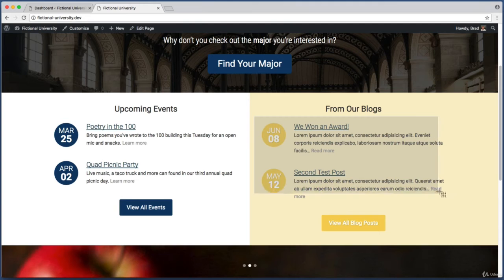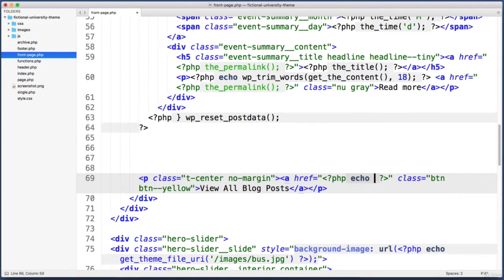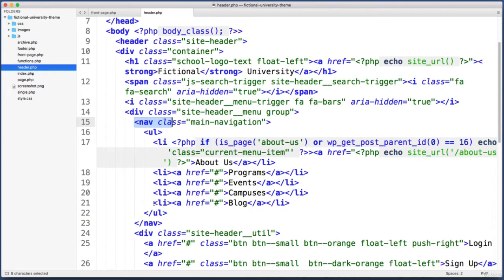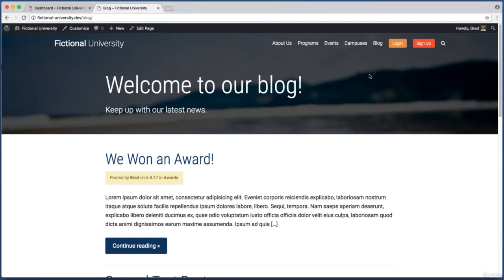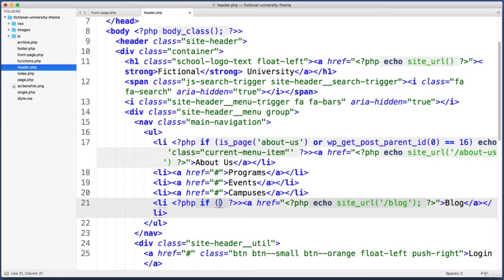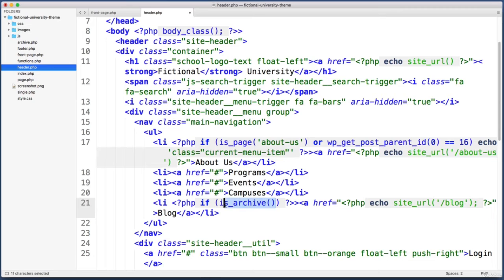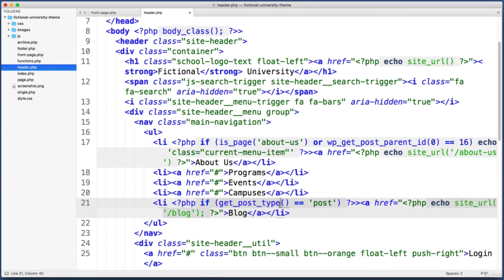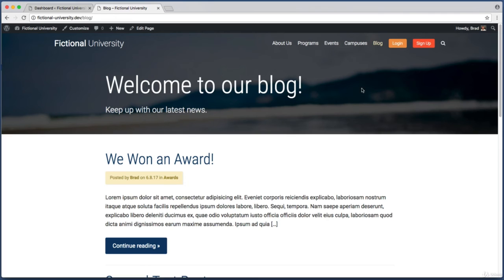Blog Few Quick Edits & Improvements | WordPress Complete Course | Episode - 21